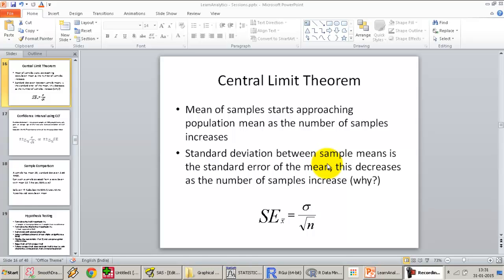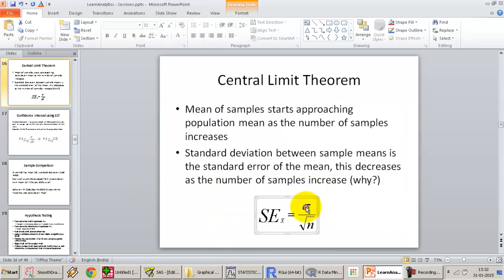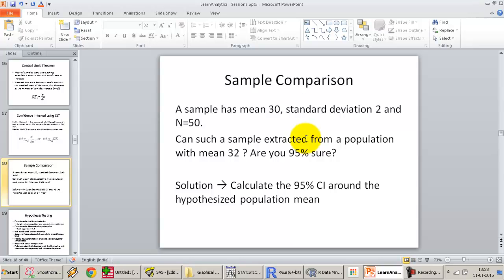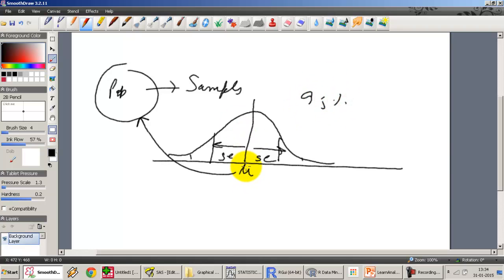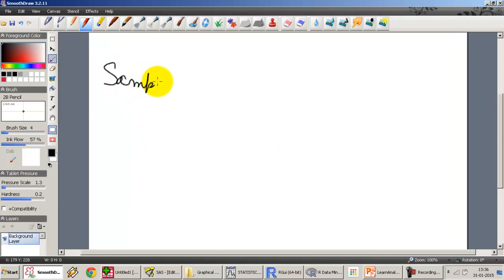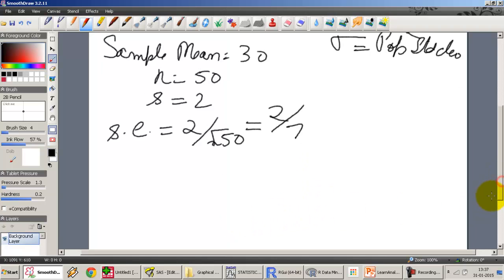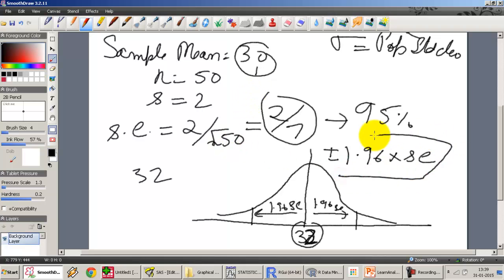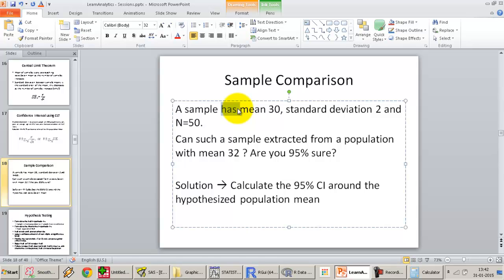13. Confidence Interval around estimating Population Mean using Central Limit Theorem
The lecture reinforces the practical application of Central Limit Theorem to generate an interval estimate around a population estimate using the variance in the extracted sample.
We apply the properties of the Central Limit Theorem and a normal distribution to use the  Z table alongwith the standard error of the mean to estimate 90/95/99 % or any other range Confidence Intervals around estimate of population mean.